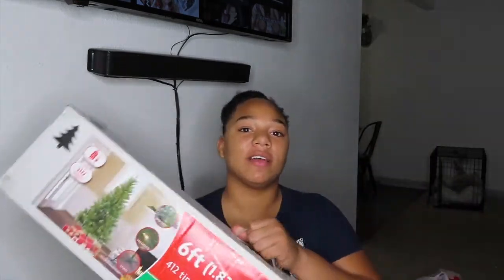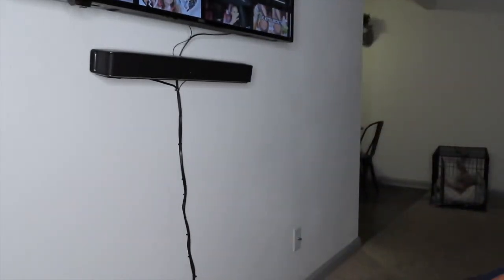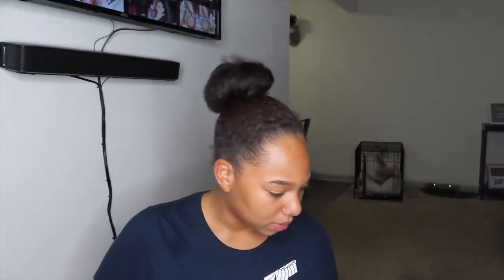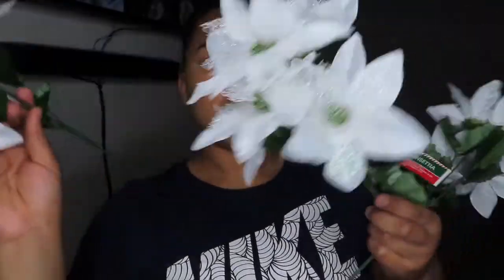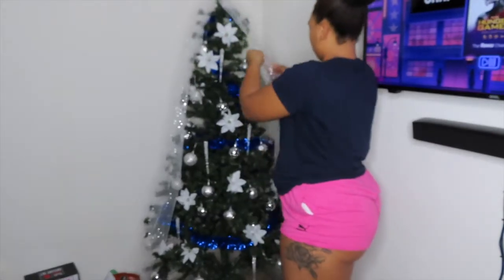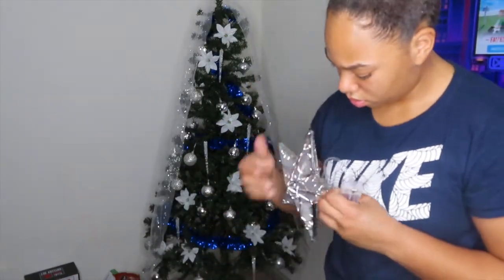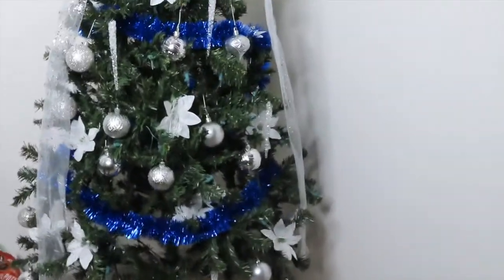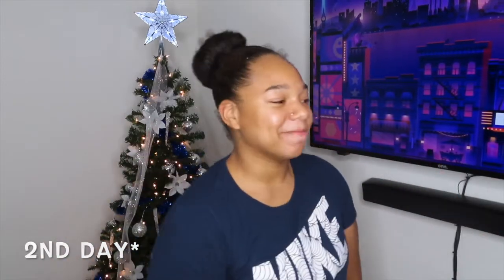Vlogmas Day 2: Decorate My Christmas Tree With Me| King Kie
Today is Vlogmas day 2. In today's vlogmas I am decorating my Christmas tree. I did my tree with white, silver, and dark blue this year to match my living room colors. My tree is small but it has character. I had fun decorating this tree in this vlogmas video for ya'll.

SC: Kie_DaBoss
Poshmark: KiesCloset337

Intro and Outro Song:
Nilla Allin- On N' Off
She is an amazing up and coming artist and also my Soror. If you like what you heard so far, go check her out.